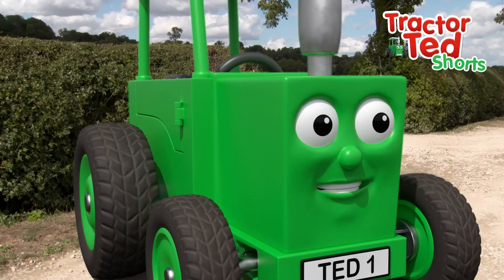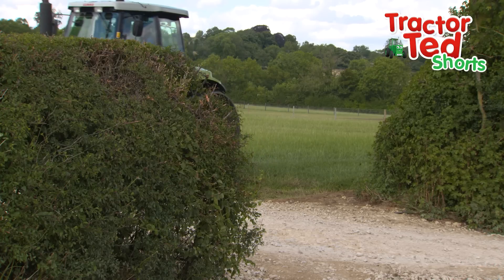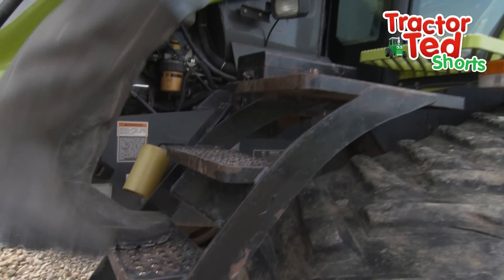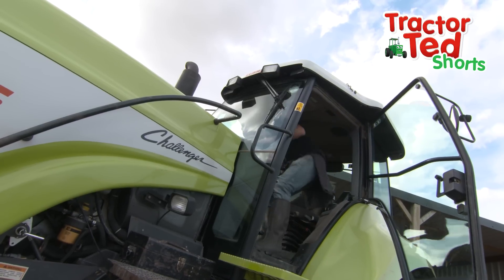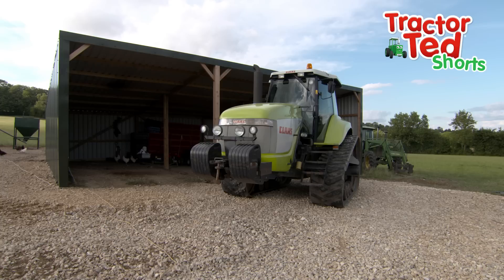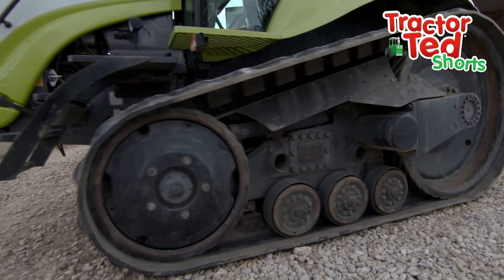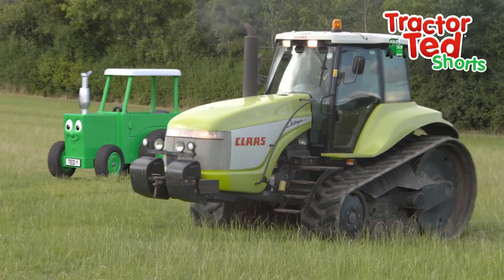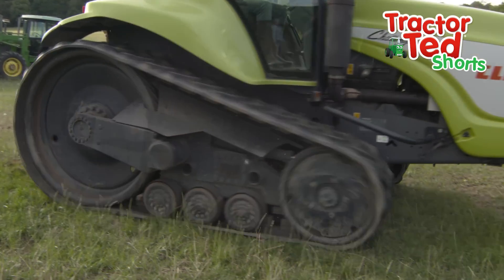Caterpillar Tracks 🚜 | Tractor Ted Shorts | Tractor Ted Official Channel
Let's look at Caterpillar Tracks on Tractors with our loveable little green tractor. In this brand new short video we look at Ted investigating Tractors. Tractor Ted introduces young children to life on the farm from the big machines in action to the animals that live there!

for our full and NEW episodes.

Tractor Ted™ - everyone’s favourite children’s character with his real life stores and adventures from the farm.
See tractors, diggers and big machines on the farm and in the fields as they work through the seasons planting and harvesting our food and helping care for the farm animals.
There are songs to sing along to, friends to meet (including Les, Farmer Tom, Midge the dog and Merlin the pony) and plenty of funny things that can go wrong! It’s the perfect treat for young children – real life farming stories mixed with animation and giggles! They will watch it again and again and again!

for the world of Tractor Ted.
Tractor Ted™ Official Channel